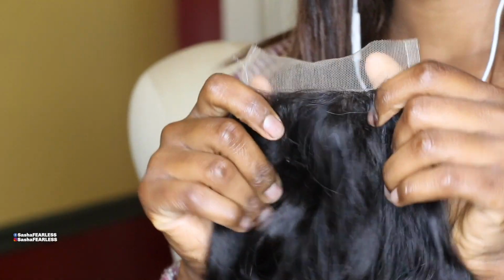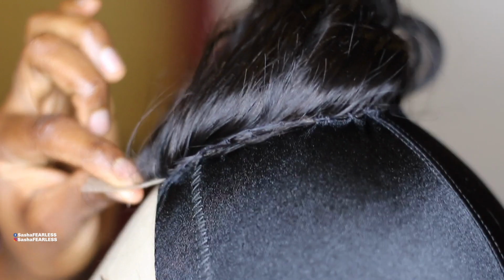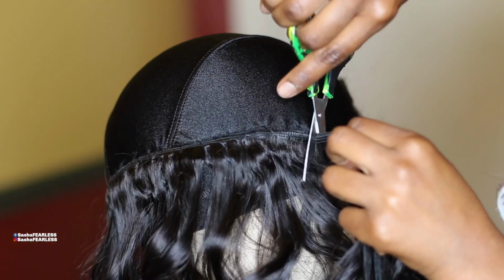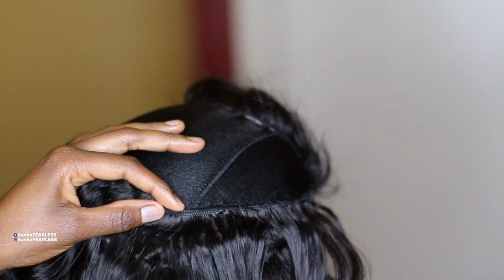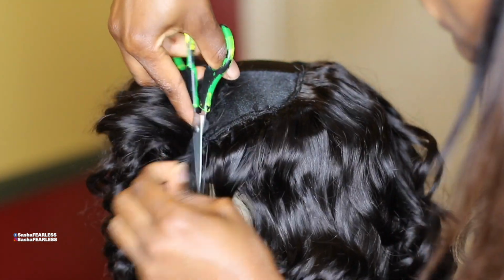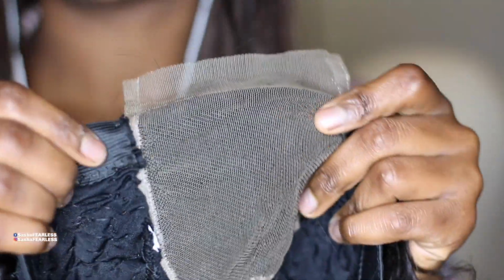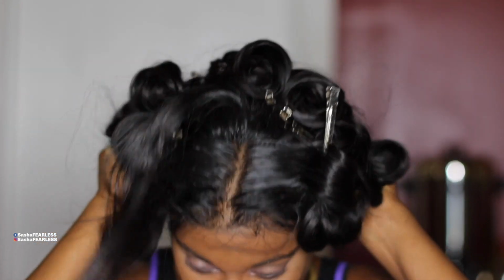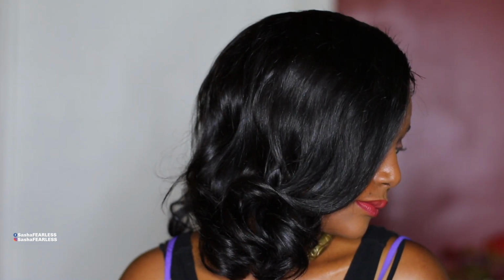💋Avoid These Mistakes When Making Your Lace Closure Wig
In this video, it starts out with a tutorial that teaches you how to sew your lace closure wig. After that, I show you a few mistakes I made when putting on the wig so that you can avoid these mistakes

2 Locations for you to get beautified by me:
Get Twisted Hair Studio
176 State Street, Teaneck NJ &
257 E High Street, Pottstown PA